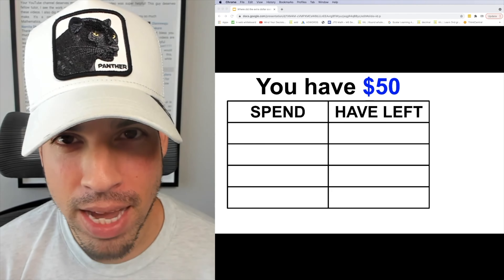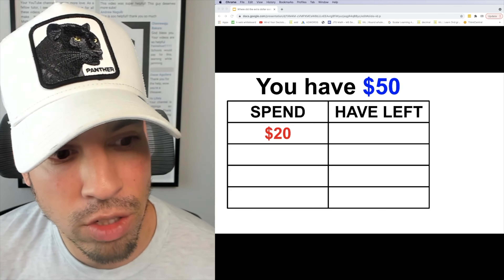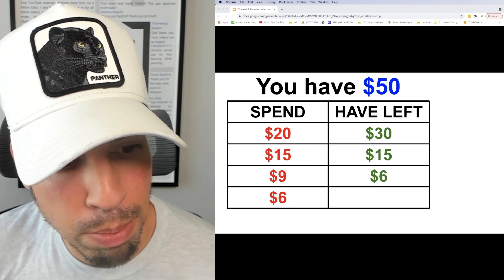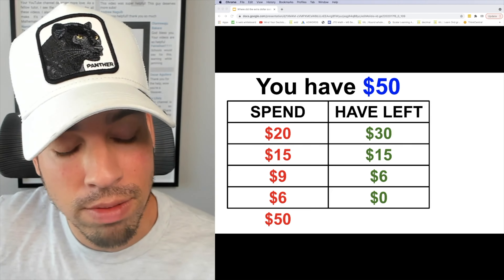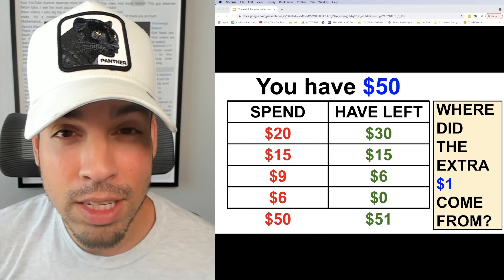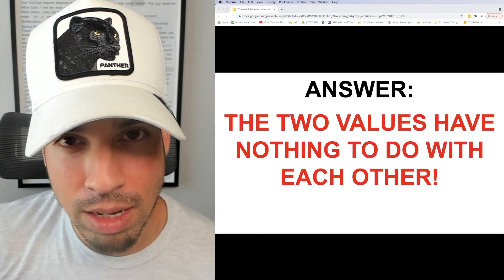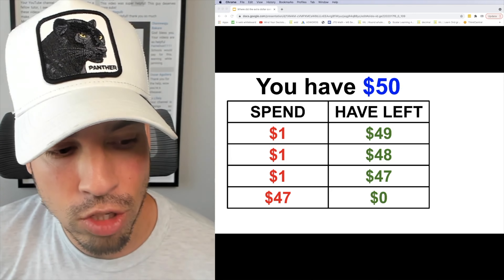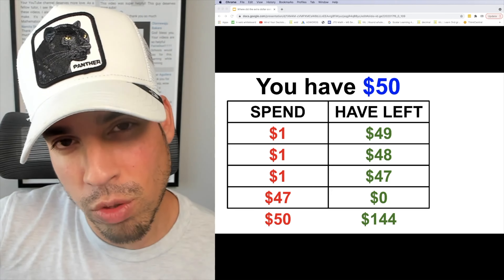99% CAN'T EXPLAIN! Where did the extra $1.00 come from???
Huzefa solves a viral math problem that has left so many confused and stumped!!! To hear the details on this tricky math problem that 99% of people can't explain, CHECK OUT THIS VIDEO!!